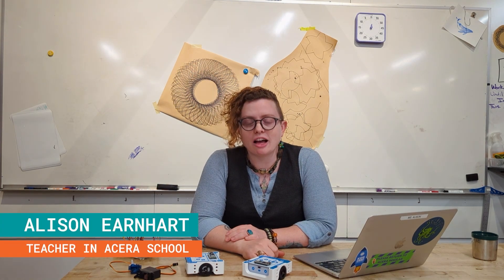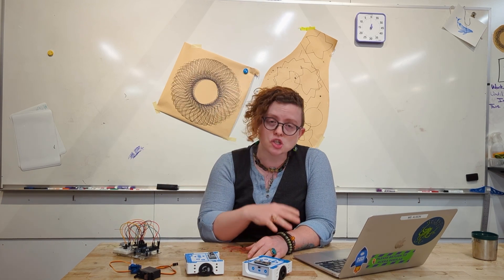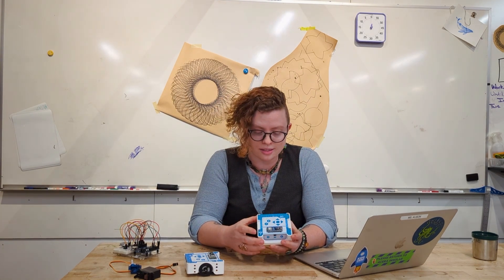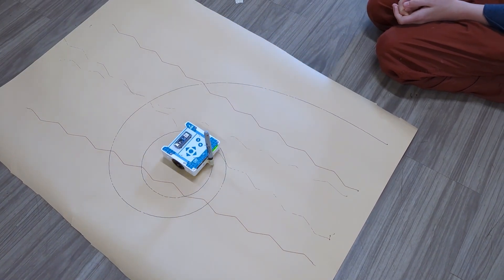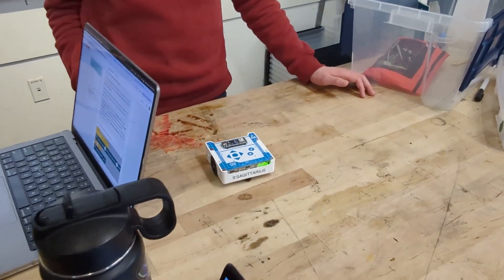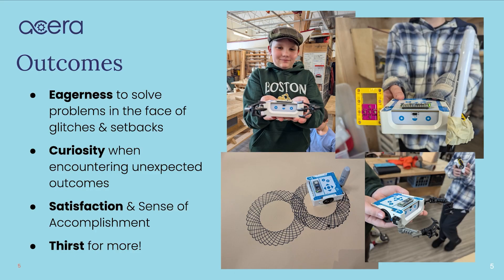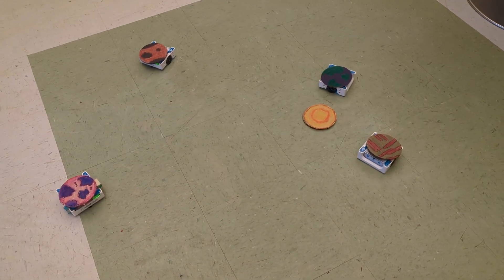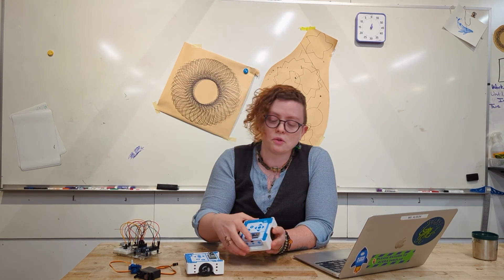Teaching Coding & Engineering with the Arduino Alvik Robot in Acera School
At Acera School students are diving into robotics, coding, and creative problem-solving with the help of the Arduino Alvik robot. From drawing spirals to engineering challenges, Alvik is igniting curiosity and inspiring the next generation — one hands-on project at a time.